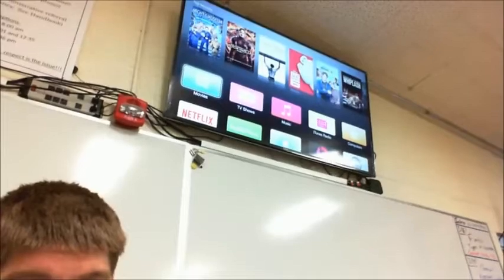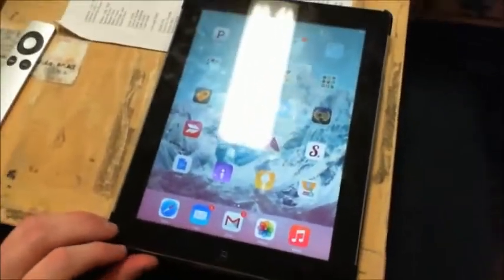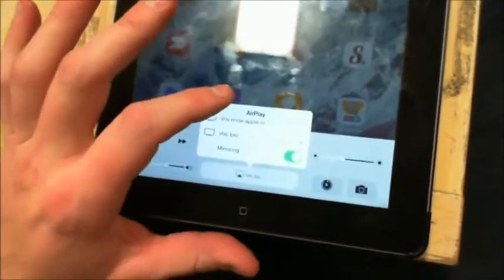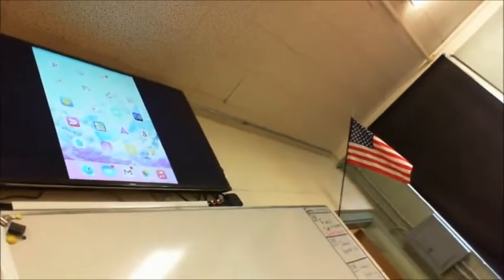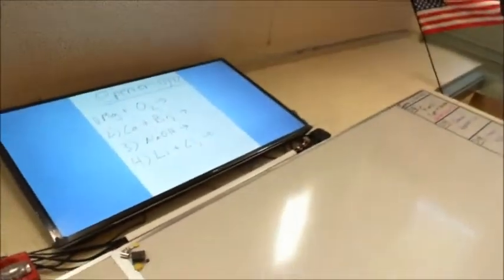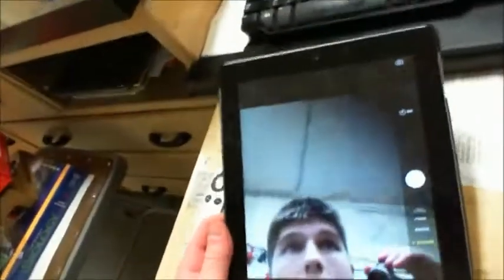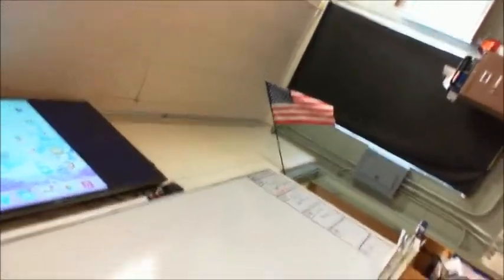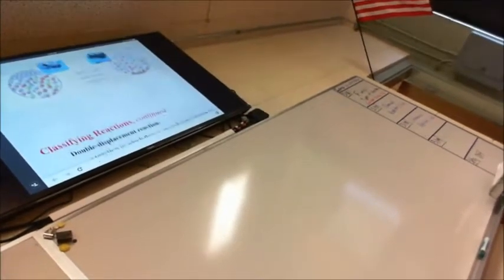apple TV uses for the classroom